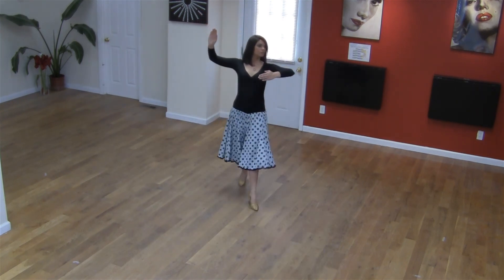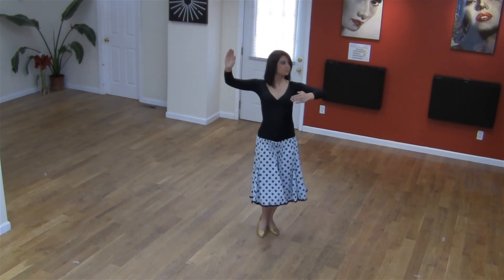How To Dance Quick Step Back Locks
All videos are property of ATD CR LLC and are for instructional purposes only.